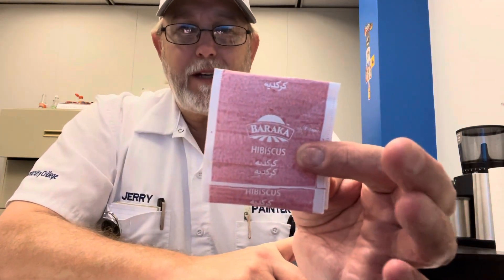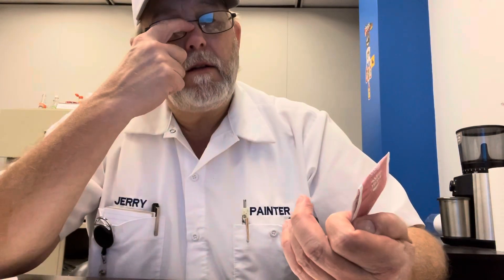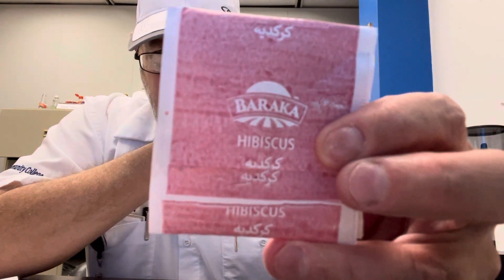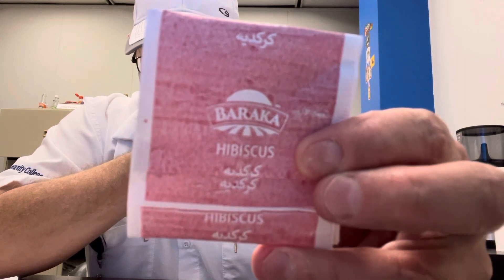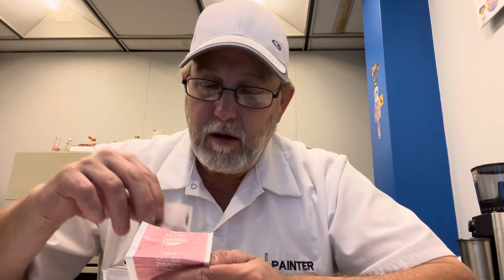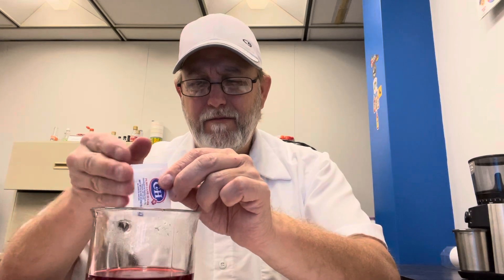BARAKA Hibiscus Flavored Tea # The Beer Review Guy